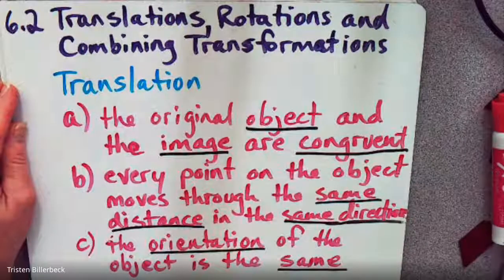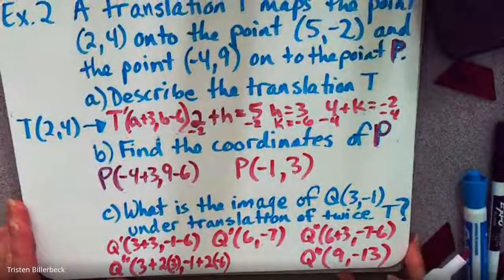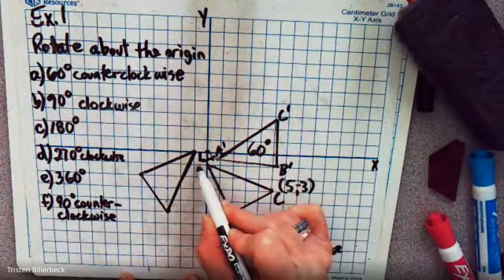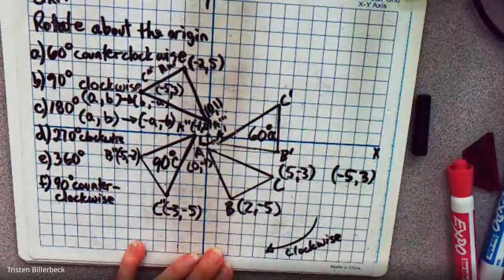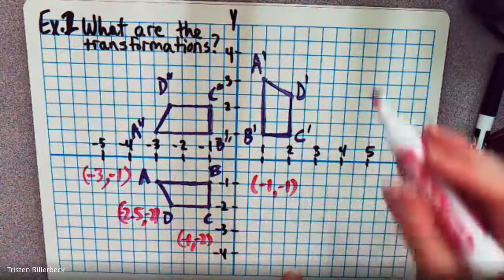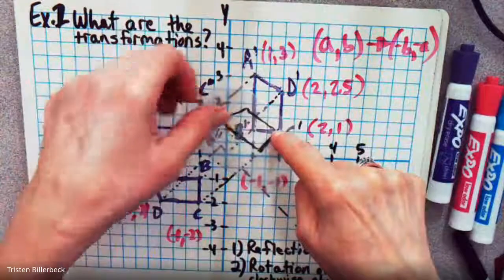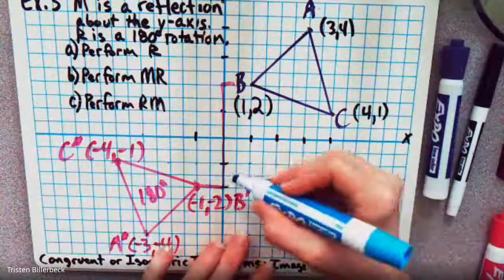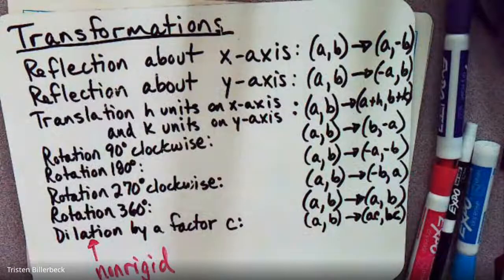Singapore Math 8-6.2 Translations, Rotations, and Combining Transformations The Long Version